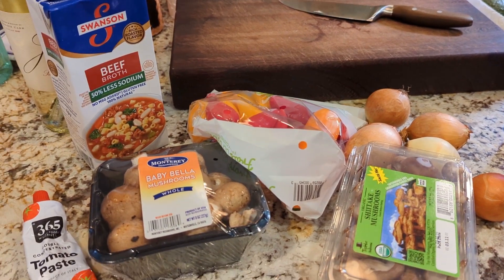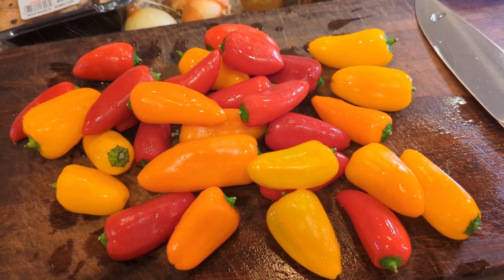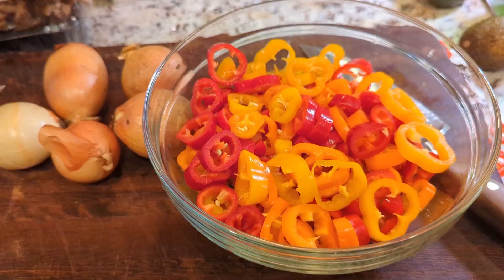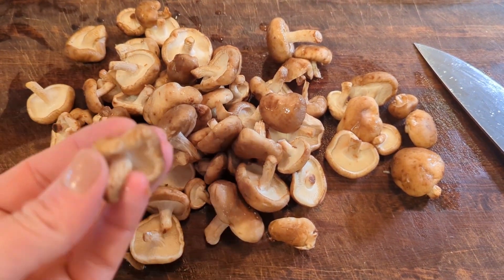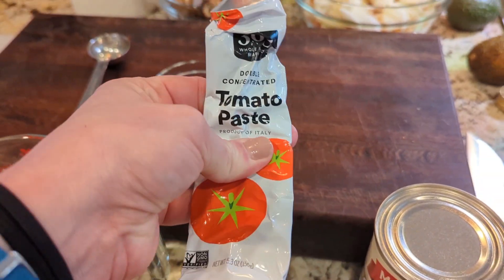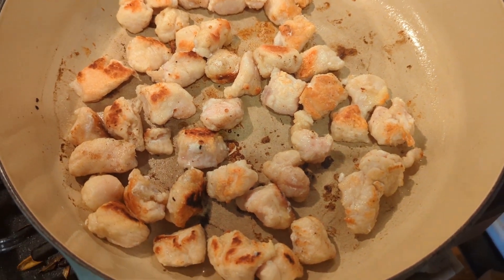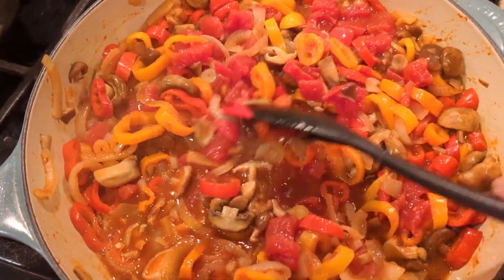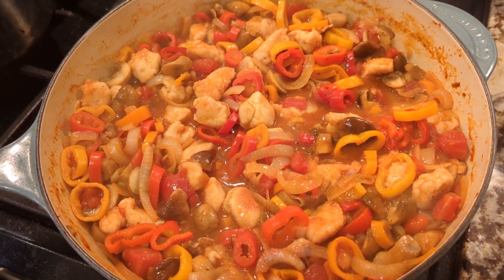Chicken Marengo - Easy One Pot Meal!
Join me as I make Chicken Marengo!  This is a super easy one pot meal that is perfect for spring.